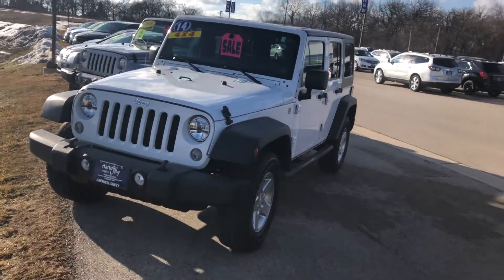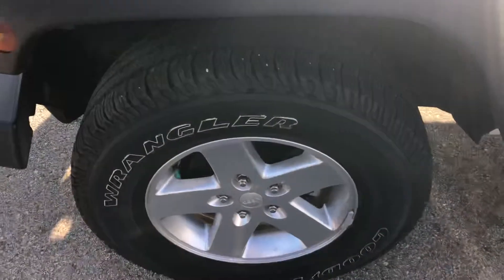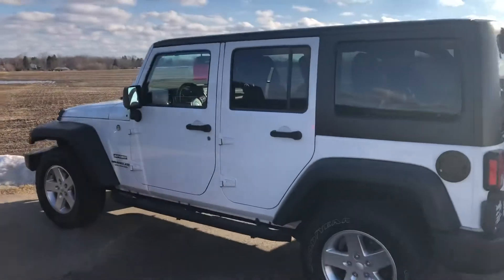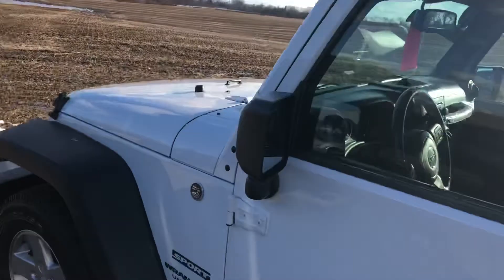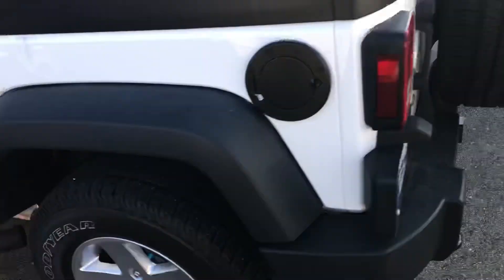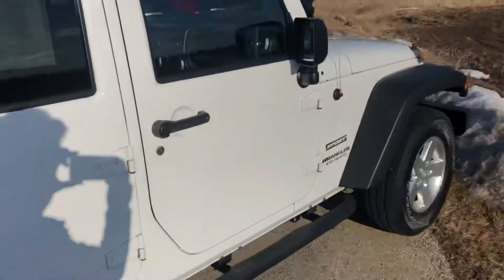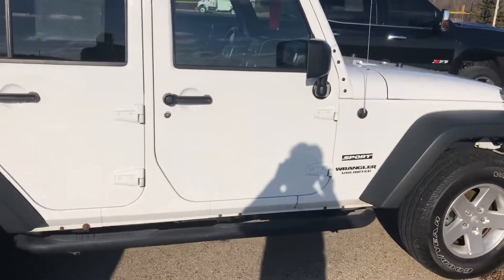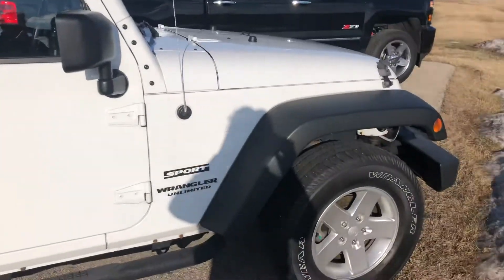Video for Kyle